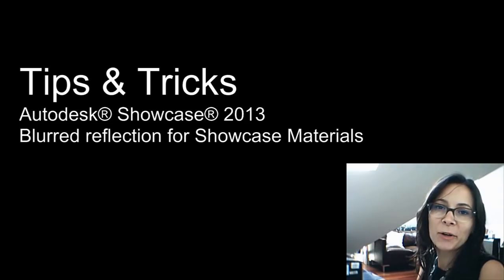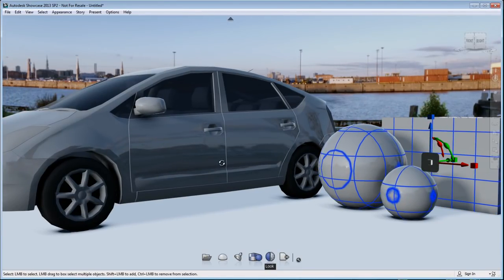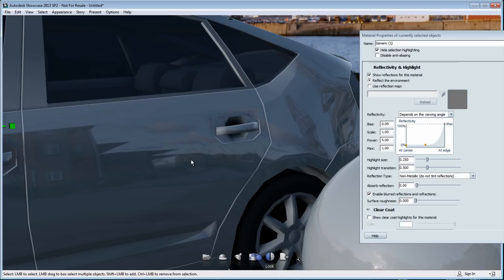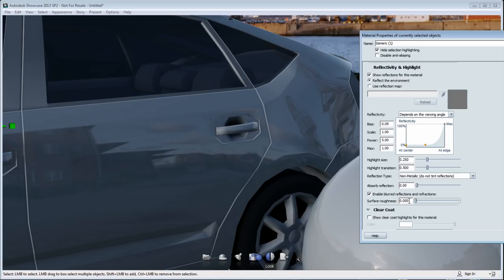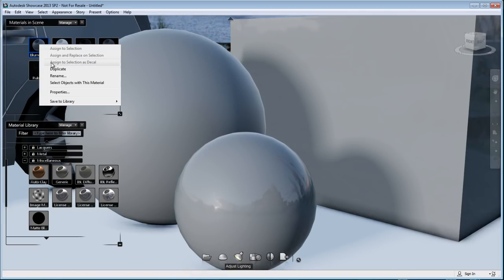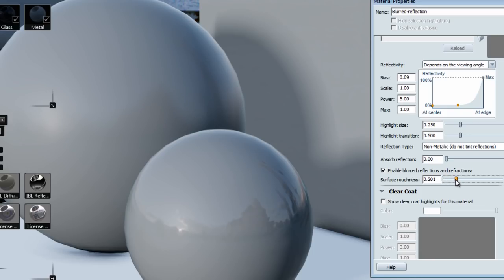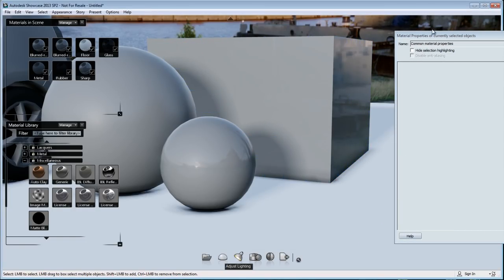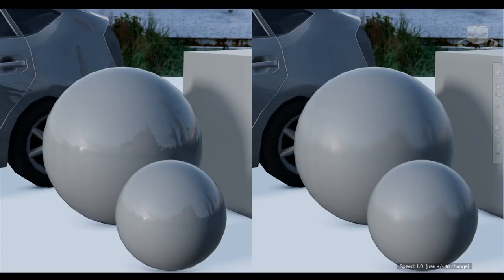Showcase tips and tricks: Adding blurred reflection to Showcase Materials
In this tips and tricks, I wanted to show you a new addition to Showcase 2013: Blurred reflection